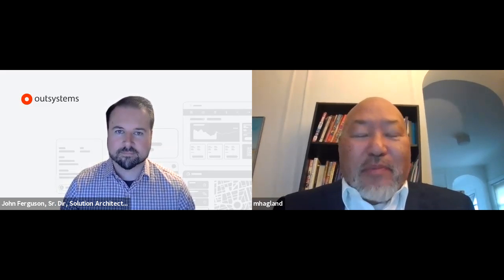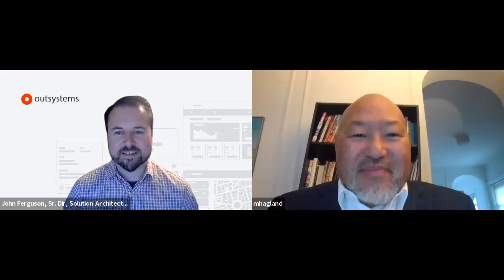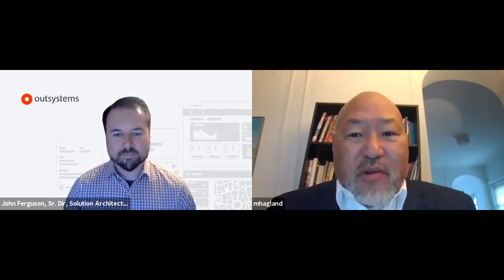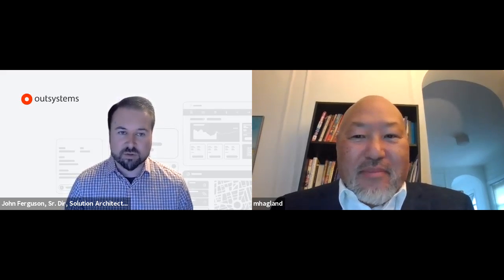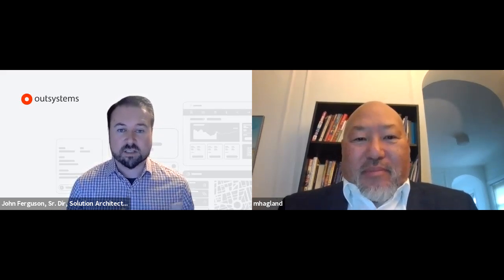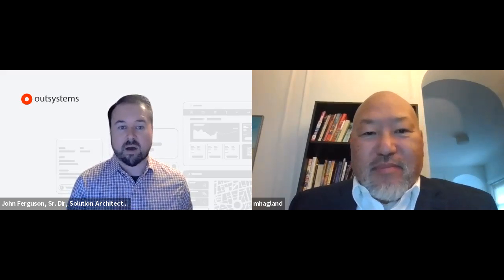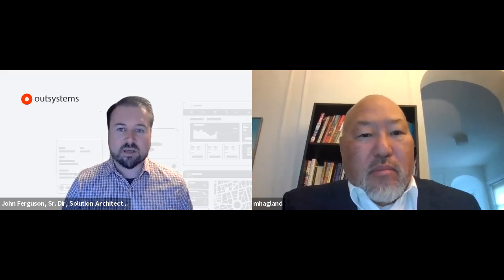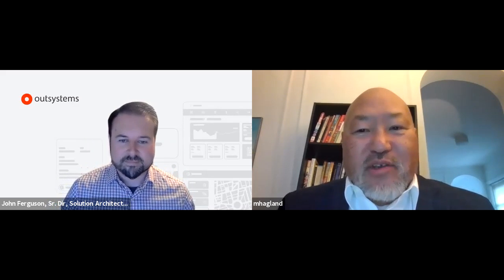What Digital Transformation Looks Like in Healthcare